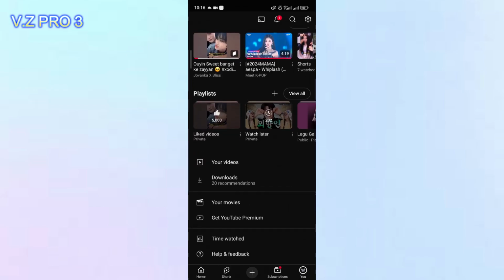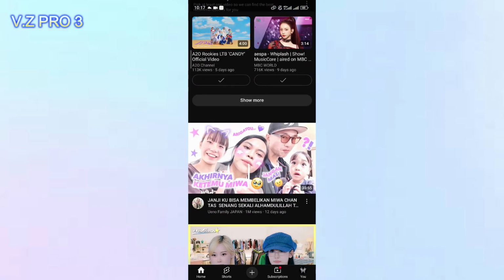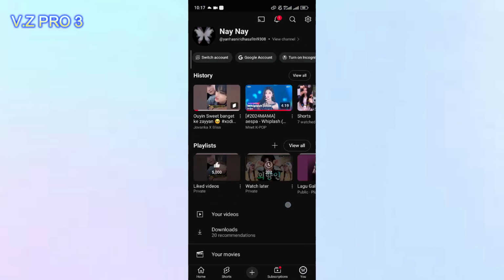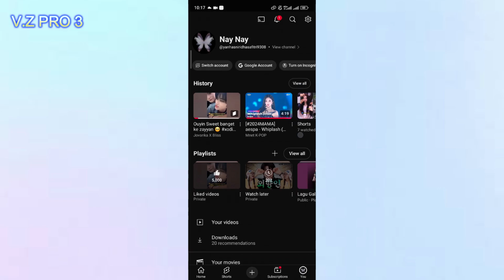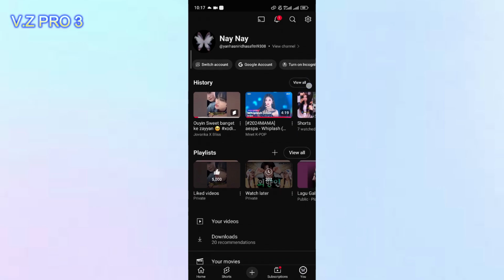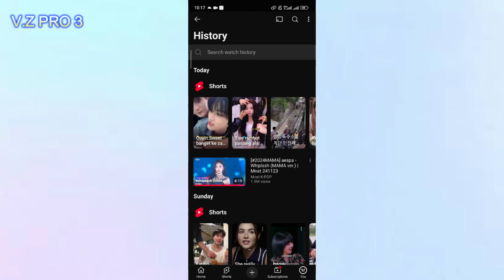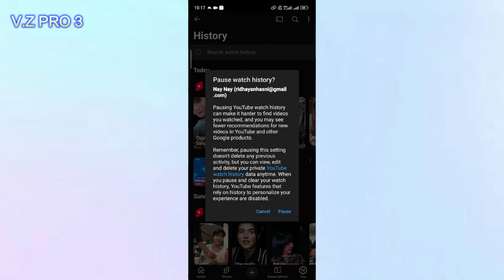How to Pause Watch History on YouTube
The reasons for pausing or deleting videos in your YouTube watch history are many. Perhaps you want to prevent the contamination of your timeline because a pesky nephew watched a bunch of videos and ruined your recommendations, or perhaps you don’t want the world to learn of your weakness for Taylor Swift songs. Whatever the case — we’re not here to judge — pausing or deleting your watch history is the best way of going about doing this.